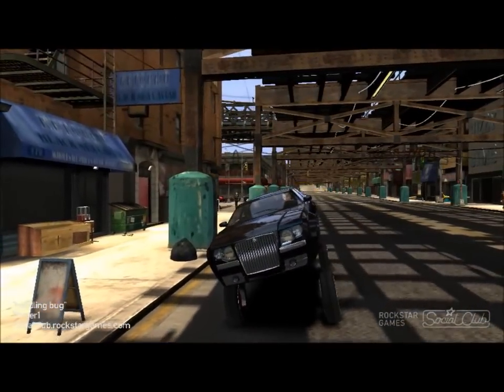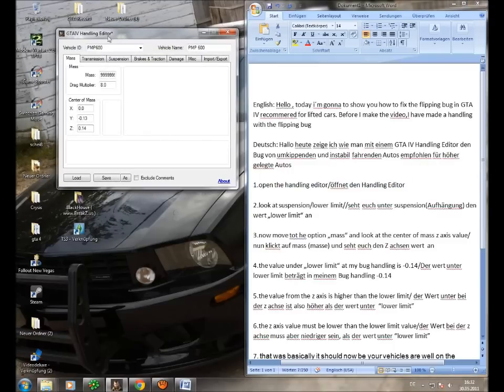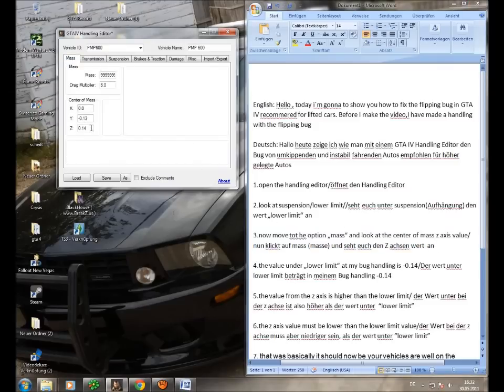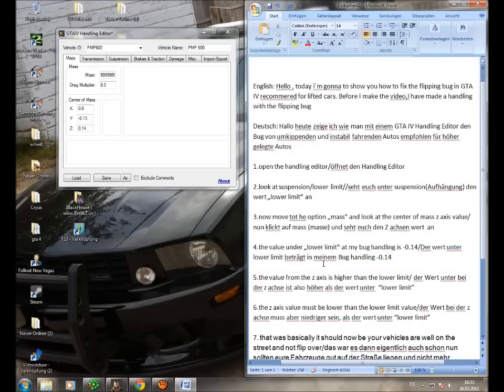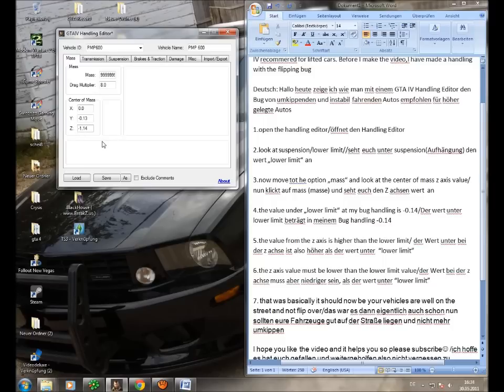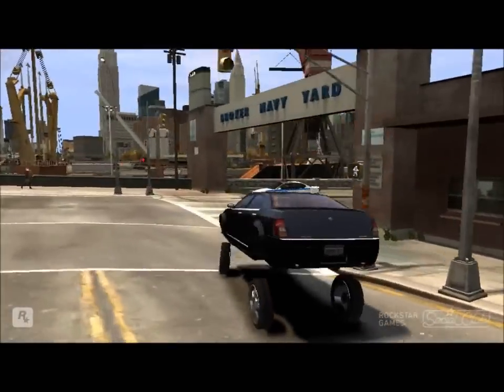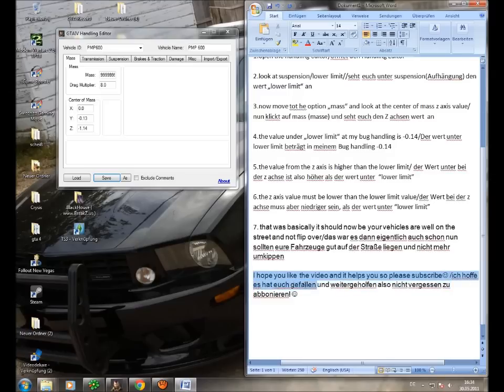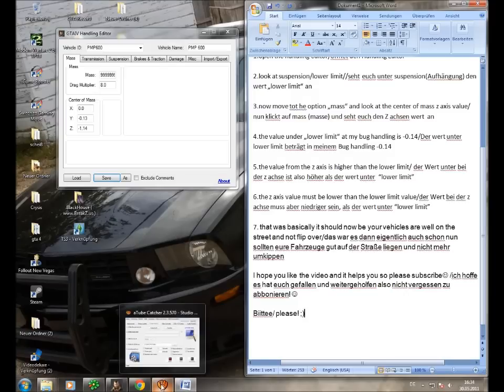GTA IV flipping car bugfix Tutorial German/english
My first tutorial about the flipping car bugfix sorry for some mistakes in the text because my english isn´t the best but i hope it helped you to edit car handlings
EDIT: sorry audioswap!!!